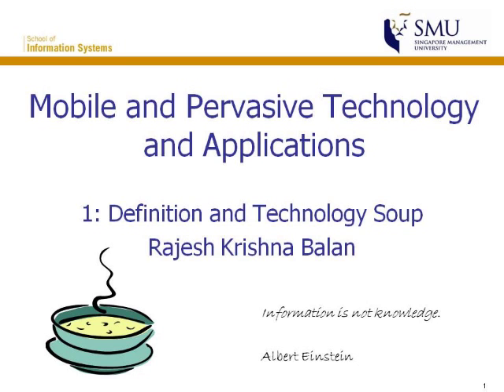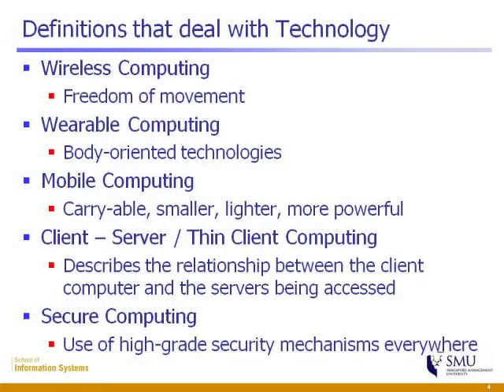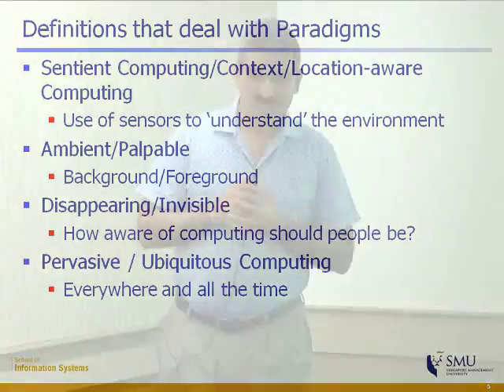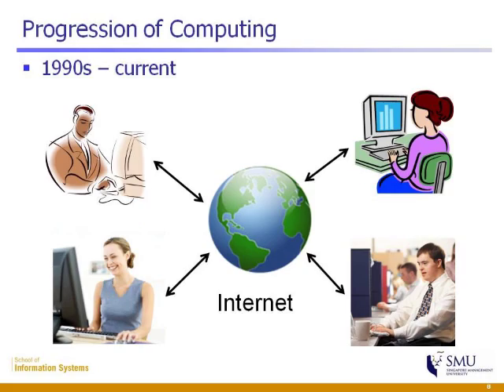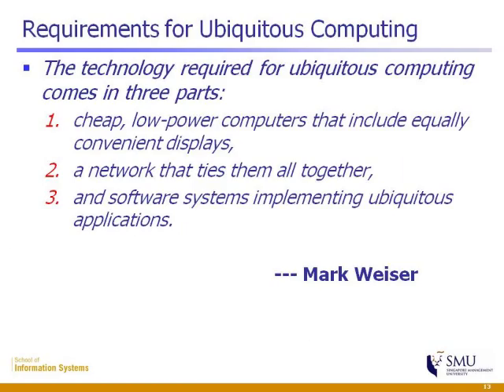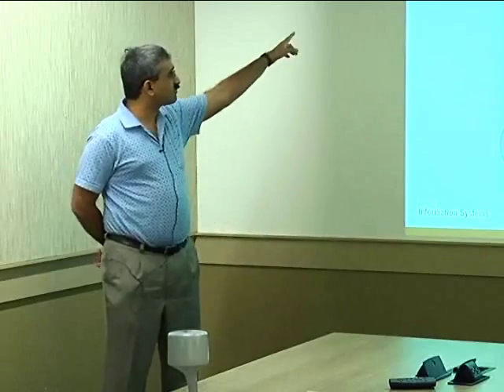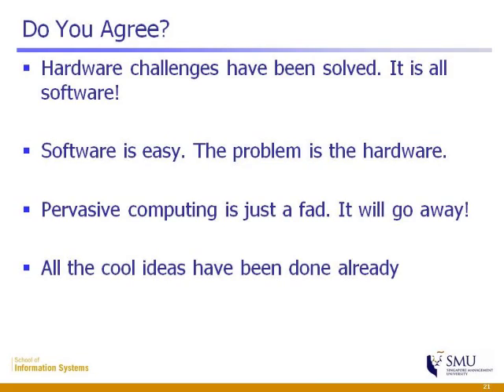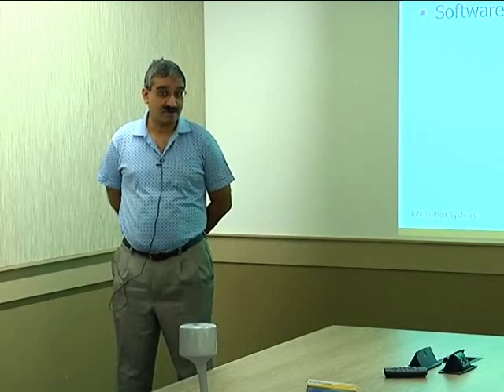Cloud Enabled Mobile Computing - An Introduction. Lecture 1 Definitions and Technology